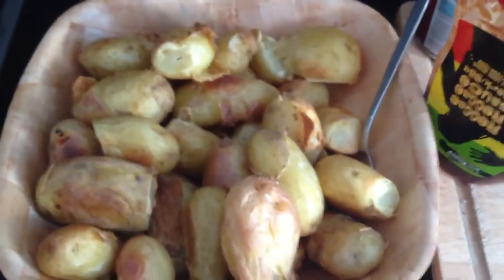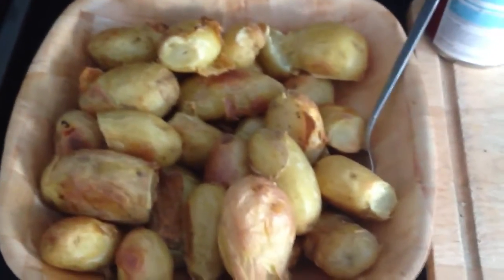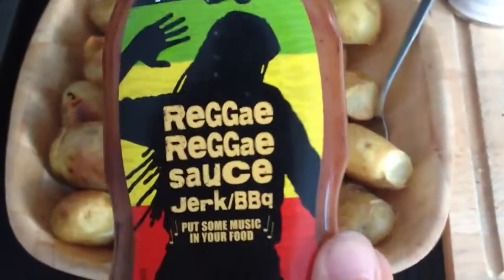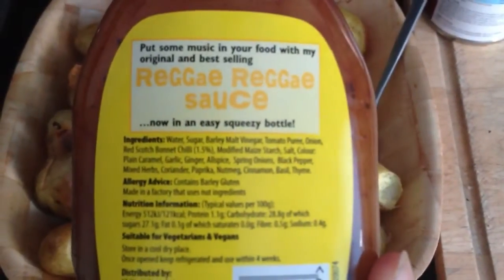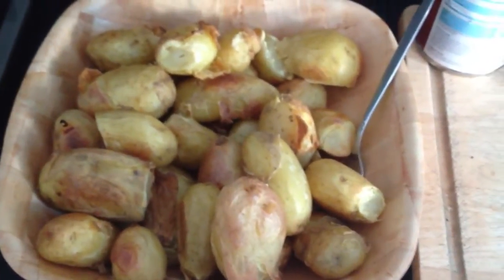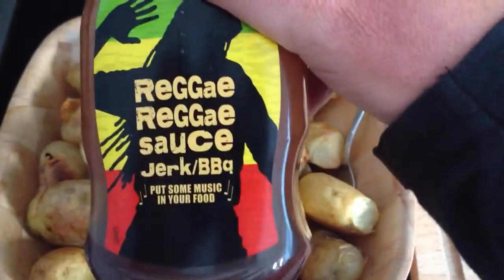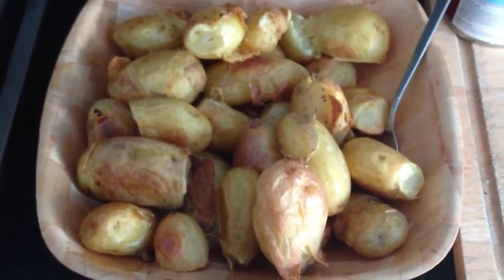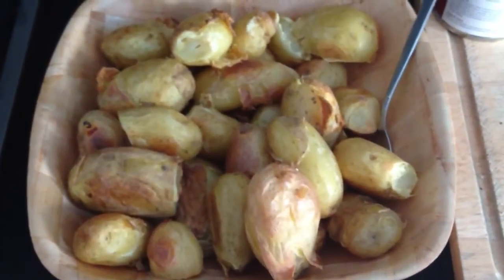Jerk BBQ sauce/Levi Roots/Reggae Reggae Sauce!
Potatoes and beans...

Rice and beans.

I have done this video to show it's ok to use certain things and can jazz up your meals!!

Sometimes I like to use a sauce,which I sometimes make myself with my blender!

Or use supermarket sauces!!

I have found this reggae reggae sauce to be by far the best!!

Put some music in your food!

Thanks Levi !!!

Comments and questions below and welcome!